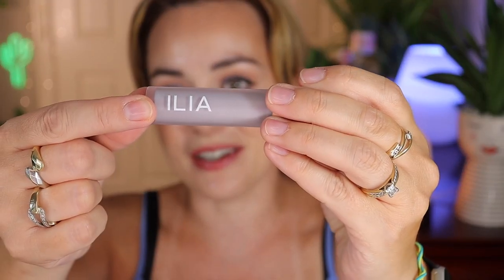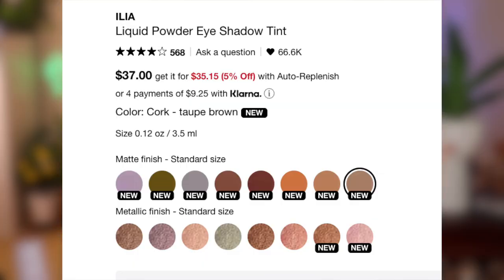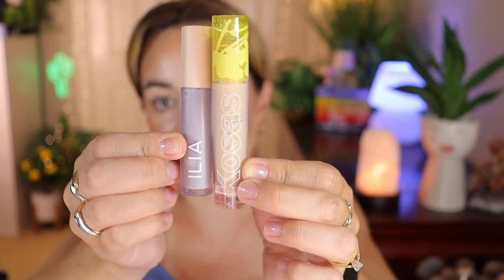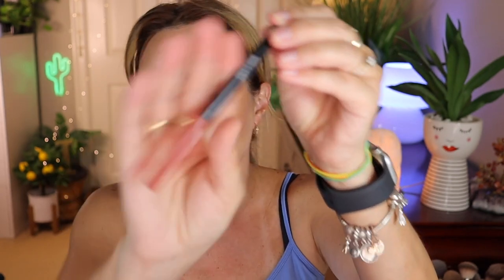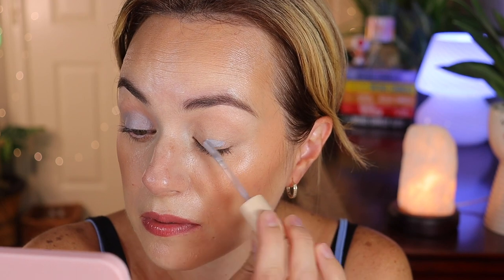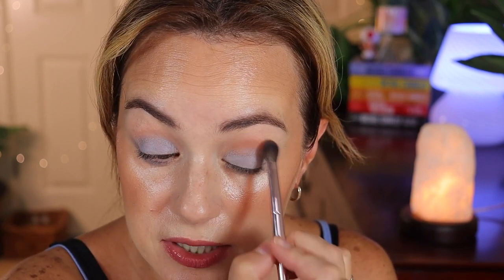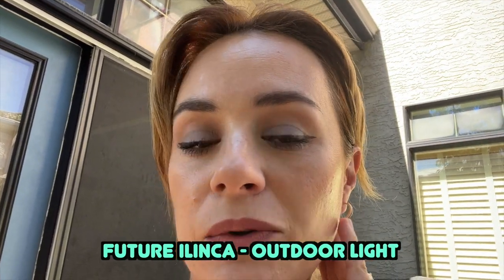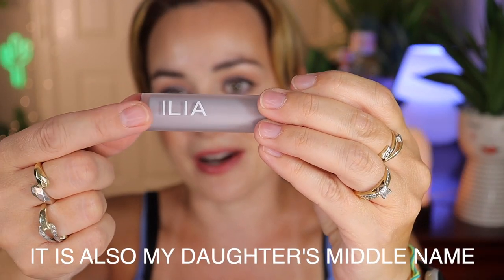ILIA POWDER MATTE EYE TINT (New Shade)😬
EYESHADOW Look Using One Eyeshadow | ILIA Liquid Eyeshadow | DOVE

ILIA LIQUID POWDER MATTE EYE TINT - DOVE

Products I am Wearing:

LIPS:
WET N WILD GEL LIP LINER - LAY DOWN THE MAUVES

DIOR LIP GLOW OIL - ROSEWOOD

EYES:
MAC PAINT POT - SOFT OCHRE

AMC INGLOT EYELINER GEL - BLACK

FACE:
MAKEUP FOREVER HD SKIN - 1N06
[ S H O P ↓ my favourite products ]